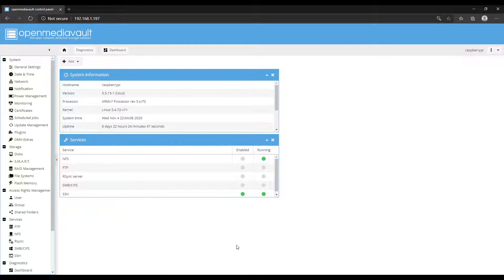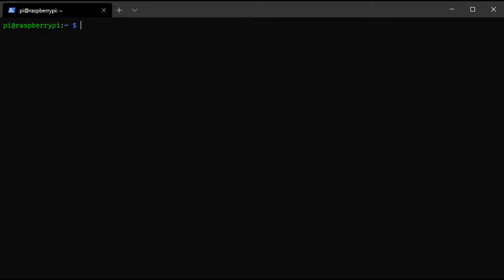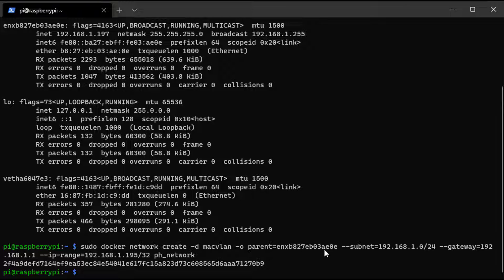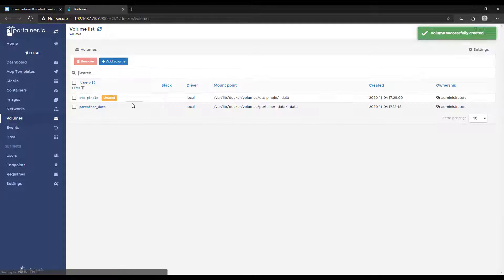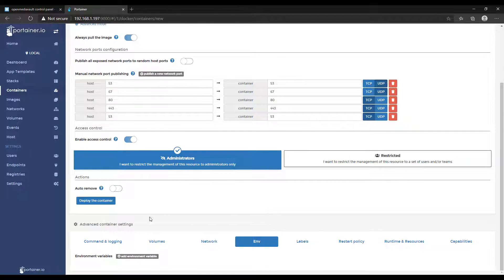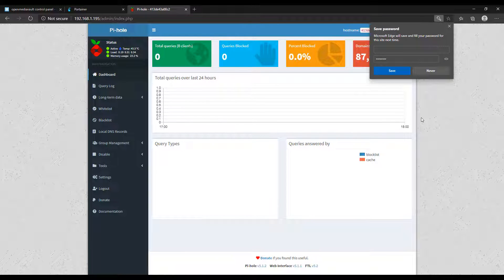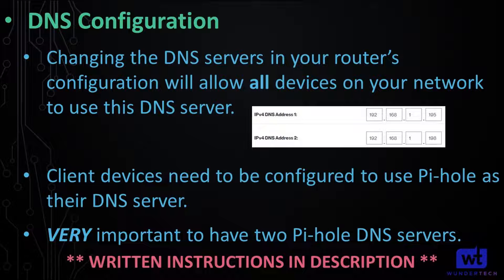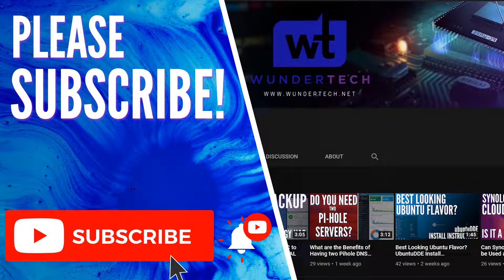OpenMediaVault Pi-Hole: Full Setup and Configuration! (Tutorial)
This tutorial will show you can setup and configure Pi-Hole on OpenMediaVault. These instructions will show you how to fully set up and configure Pi-Hole using Docker and Portainer. Fortunately, Docker and Portainer is super simple to set up on OpenMediaVault!

While we do our best to provide accurate, useful information, we make no guarantee that our viewers will achieve the same level of success. WunderTech does not assume liability nor responsibility to any person or entity with respect to damage caused directly or indirectly from its content or associated media. Use at your own risk.